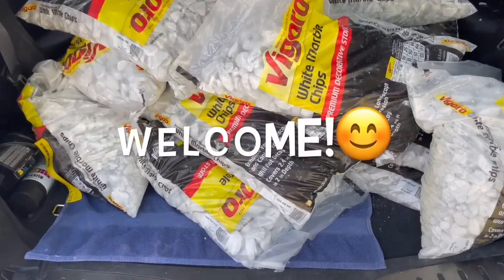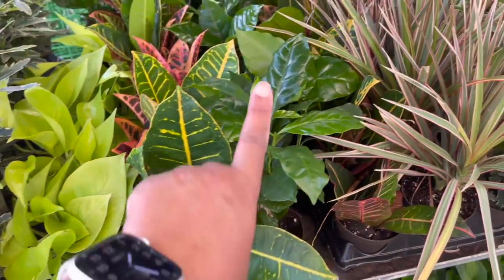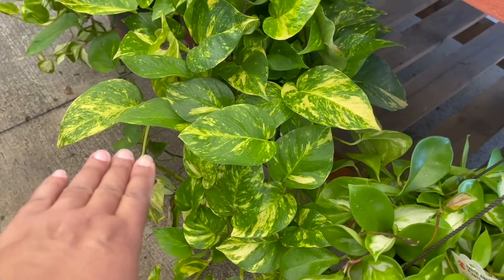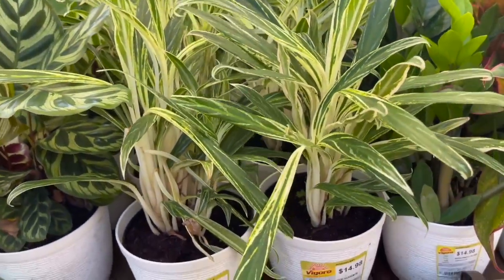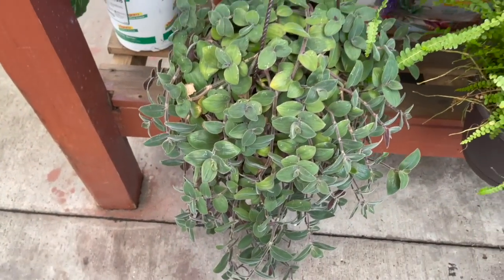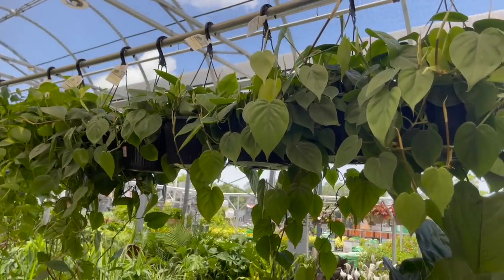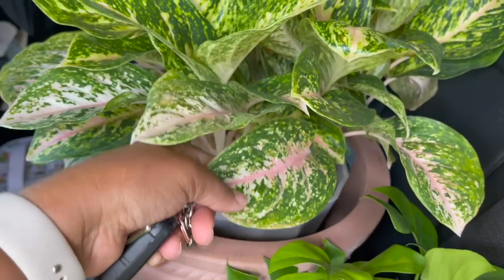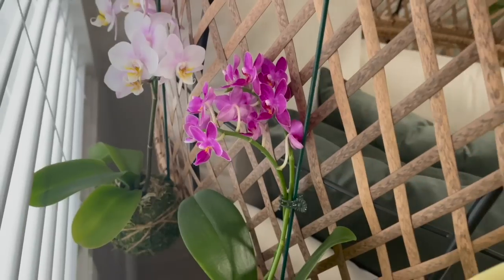Plant Shopping and Haul at Home Depot Big Box Store || FULLY STOCKED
In this video I am plant shopping at Home Depot in Oakland Park, Florida. This garden center was fully stocked and very well maintained! I was very impressed!

or

CONNIE 10

Amazon Storefront:

IKEA Socker Greenhouse:

Fungus Gnat Traps:

Mosquito Bits Granules Mosquito Larvae Control 30 oz.:

KATCHY Indoor Insect and Flying Bugs Trap (White):

Moisture Meter:

Humidity Meter:

LEVOIT Water Filter Pitcher:

Macrame Plant Hangers:

Moss Totem Pole Plant Support Stakes:

Plant Stickers:

Hilton Carter Wild Creations Book:

Little Book of House Plants:

How Not to Kill Your Houseplant Book:

Tropical Leaves Newest MacBook Air 13 Inch Case:

💚 Connie 💚